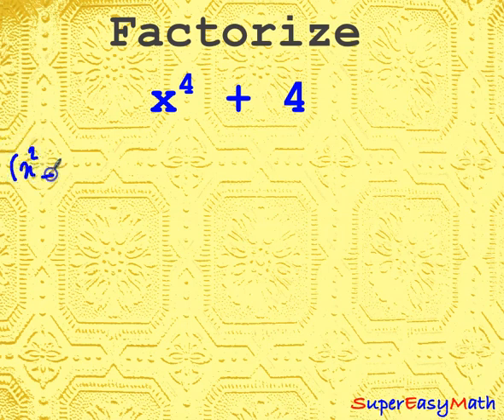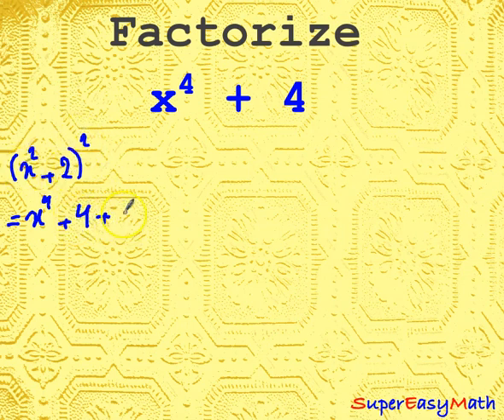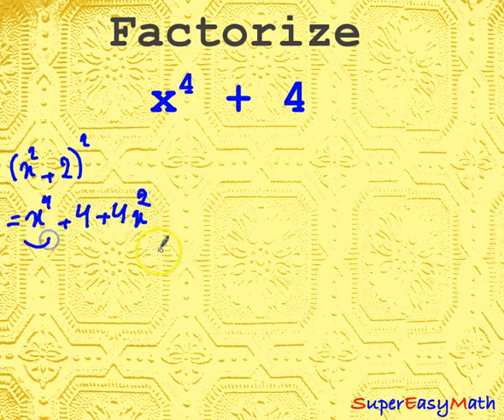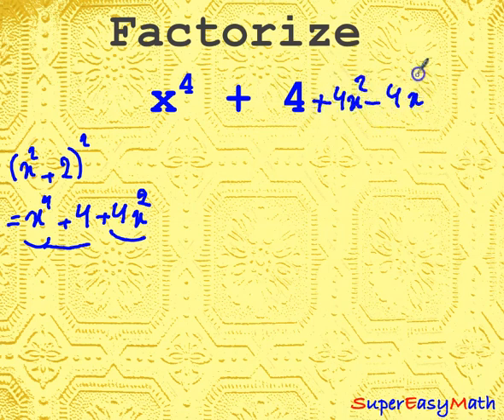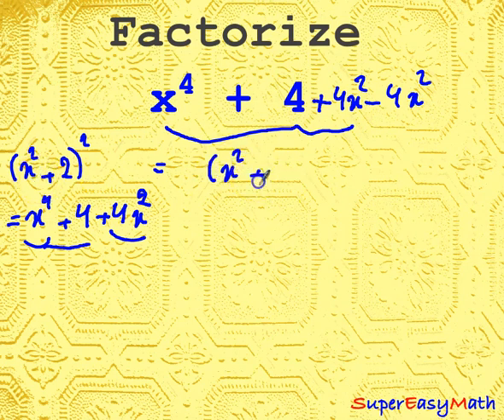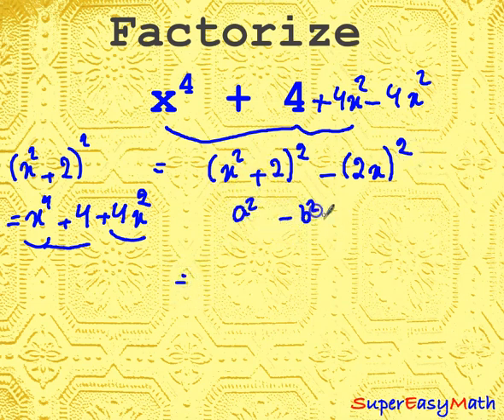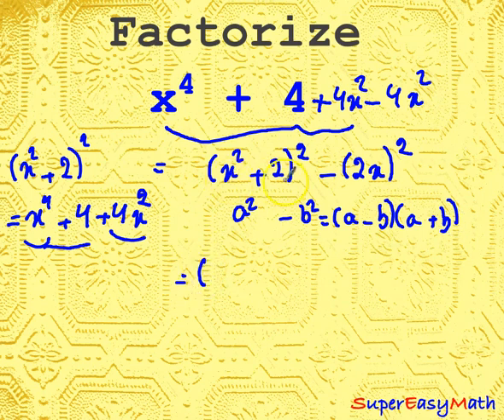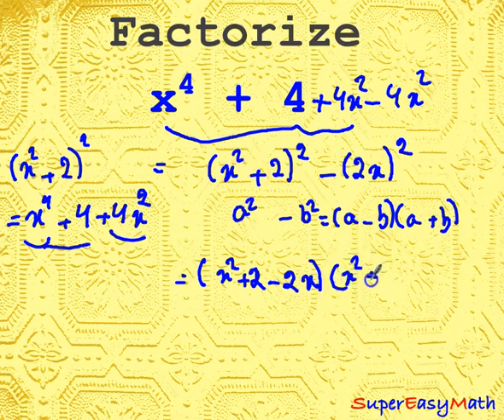How to Factorize it ?